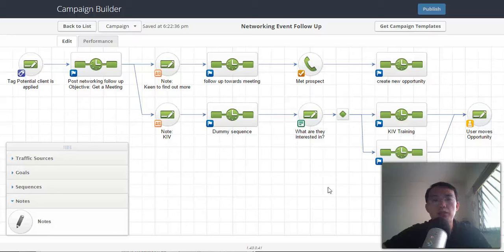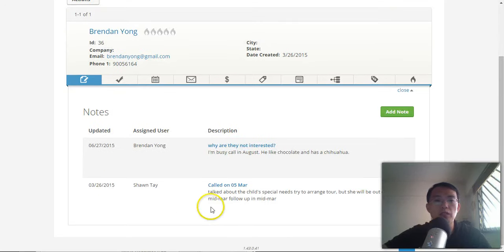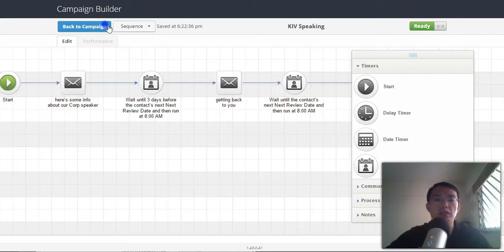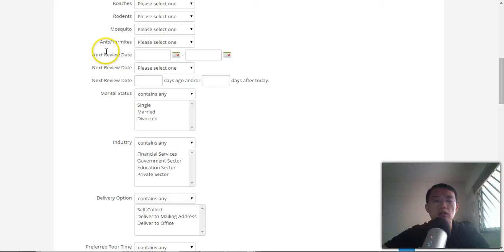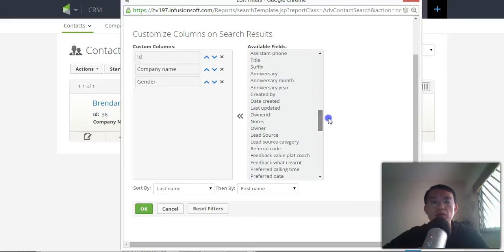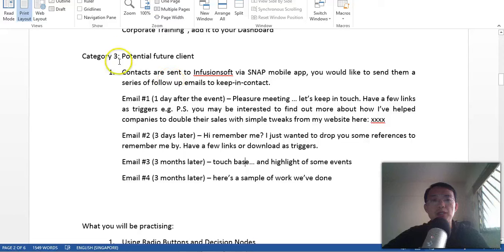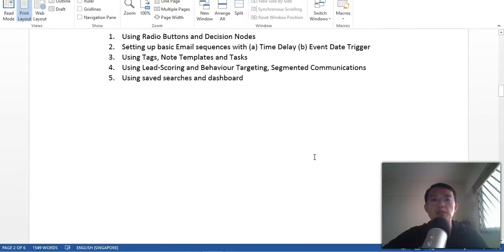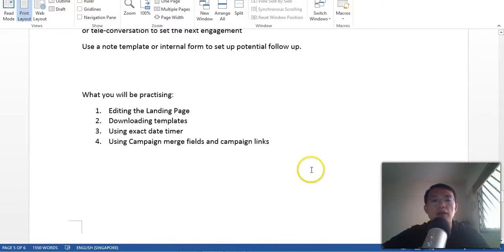Infusionsoft Campaign Builder - Potential Client Follow Up Part 3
Click on link below to buy Campaign:
How to use Saved Searches to create lists you regularly work with on Infusionsoft CRM.